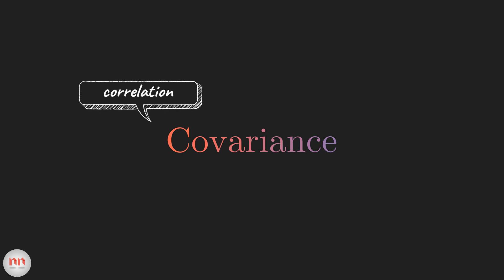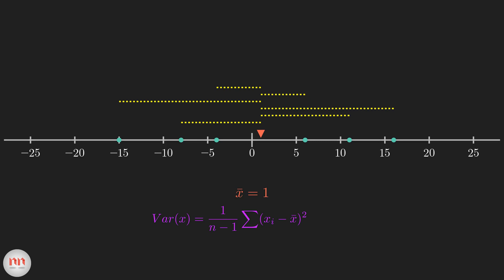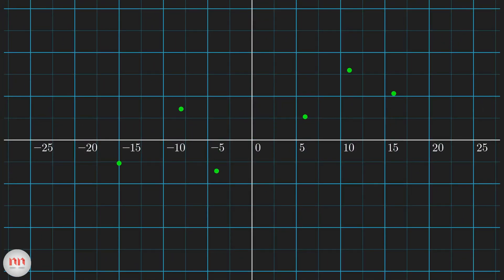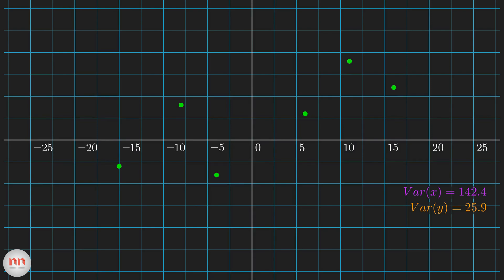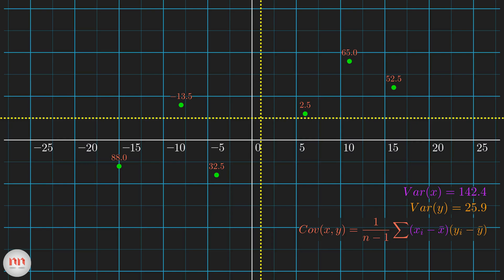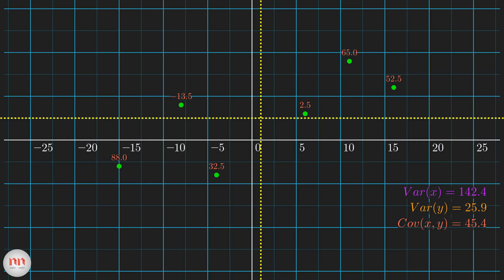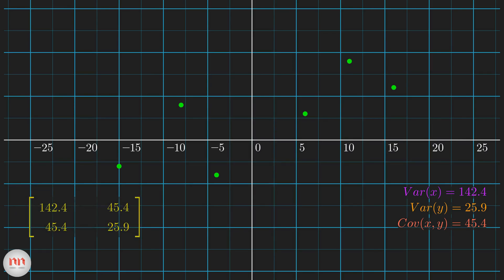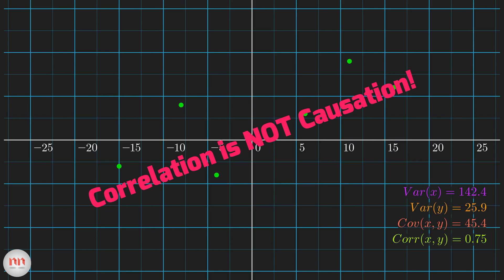Covariance Clearly Explained!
Covariance is closely related to Correlation. But what it really says? This video explains covariance with visualizations.

Like my work? Support me -